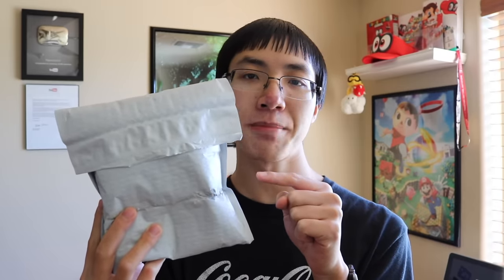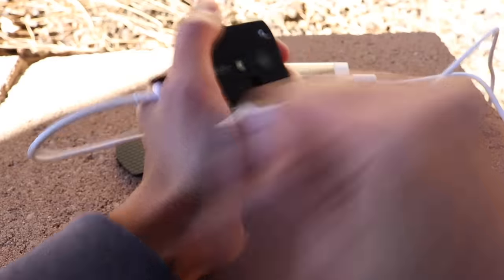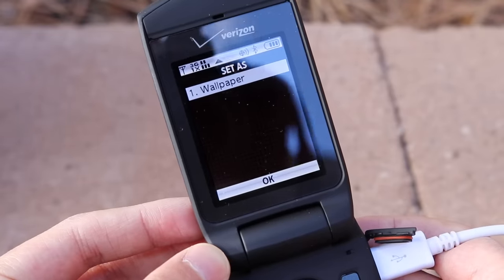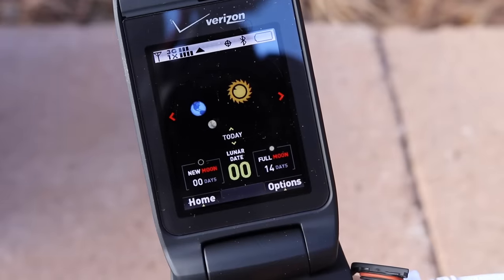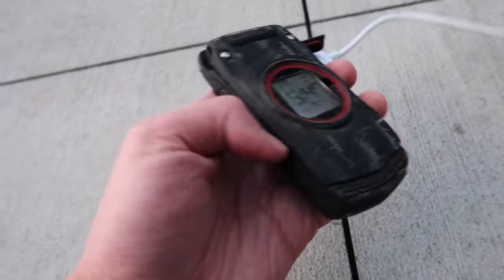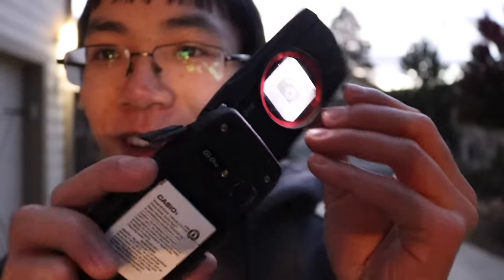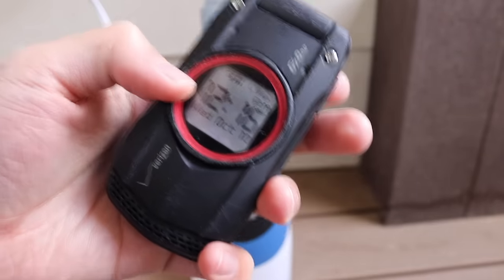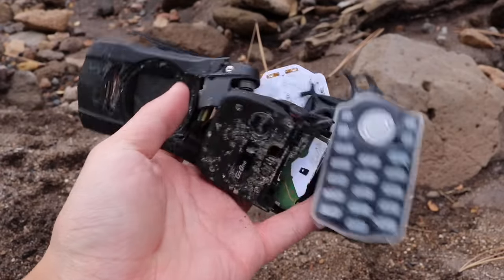Bored Smashing - GROCERY STORE PHONES! Episode 12